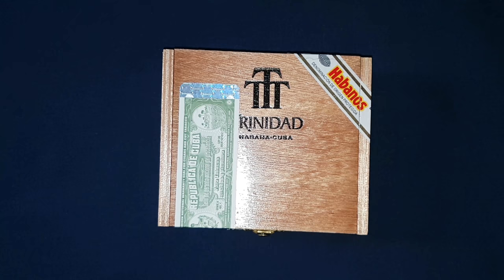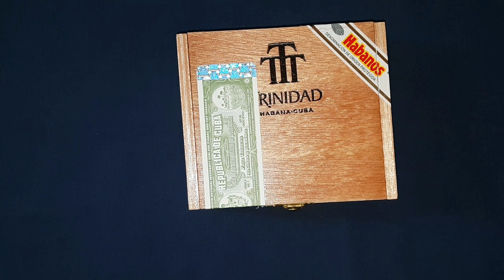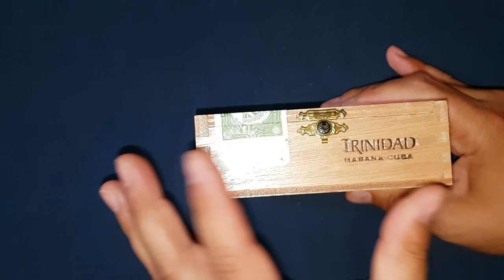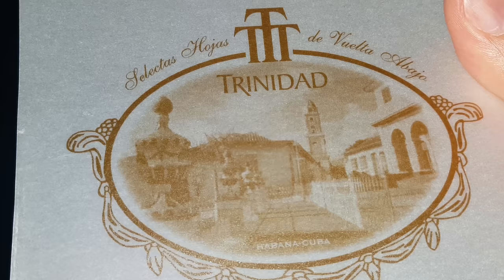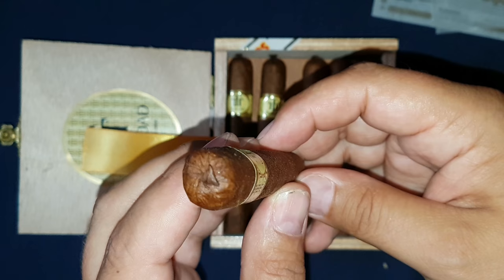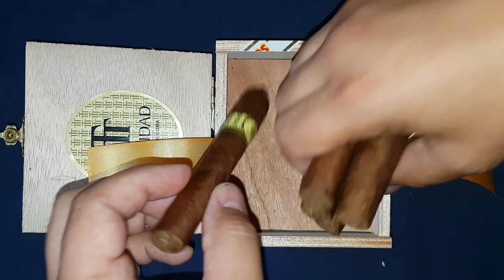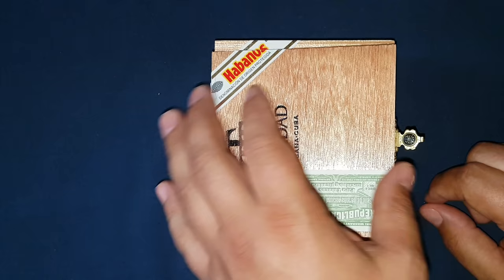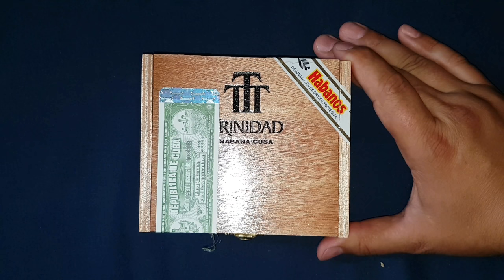Trinidad Reyes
The Trinidad brand,

Named after the 16th century city "La Santisima" Trinidad
translates to "Holy Trinity", and the word "Reye(s)" also translates to "King(s)."

The brand is from the post revolution - 1969, and didn't become available for public consumption until 1997, with a release party in the UK in 1998.

This vitola is a "Petit Corona" weighing in at 4,3/8" (110mm) with a ring gauge of 40. This medium profile strength cigar has the standard band from 2003 - present day and sports a well rolled wrapper and "pig tail" cap.

The Trinidad Reyes, comes in a natural varnished slide lid box (SLB) with a count of 12 or 24 sticks. Also available are packs of 5, in cardboard boxes.

I particularly like this vitola for walking my dog, or those times when I'm pressed for time and want to sneak in a quick cigar.